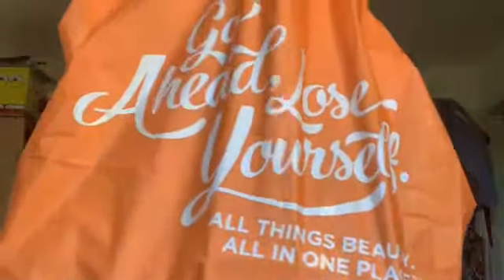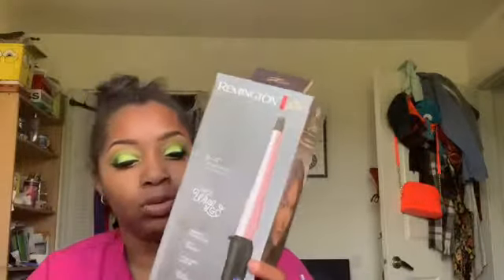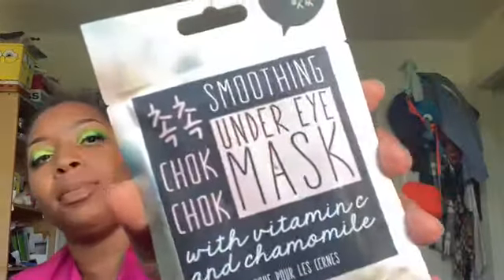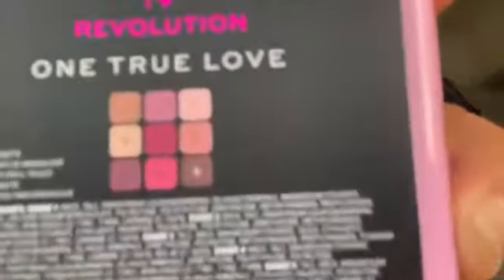What's In The 1K Giveaway!!!(CLOSED)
Hey you guys! I just wanted to show you guys what the giveaway includes for first and second place! I'm encouraging everyone to participate!

2. Head over to my Instagram or Facebook and tag a friend on my giveaway post!
3. You're In!

I'll be picking the winner on May 30th instead of May 24th at 11:59 p.m. EST!